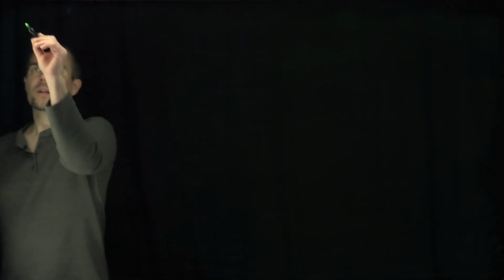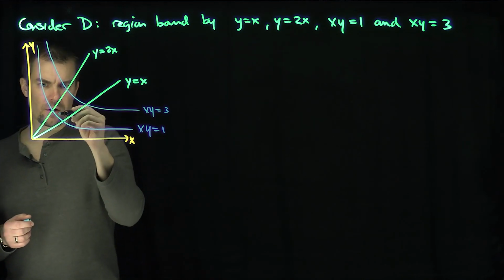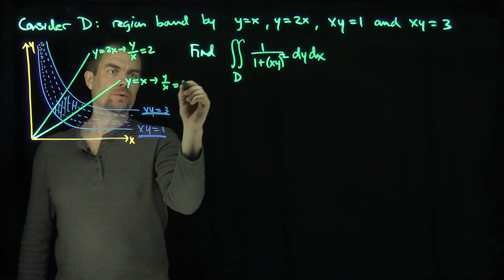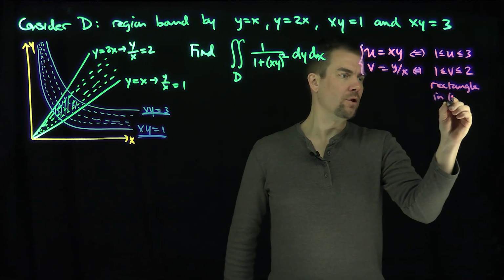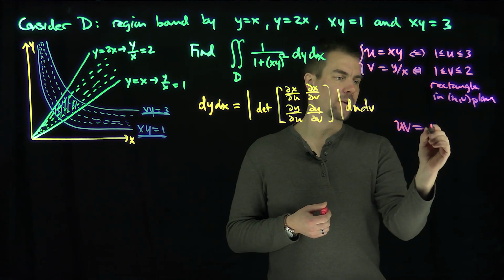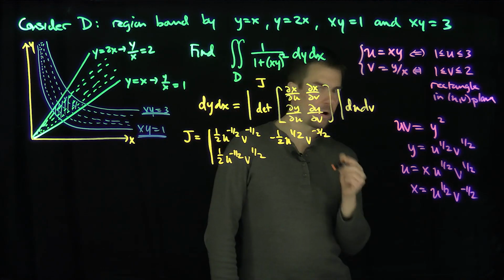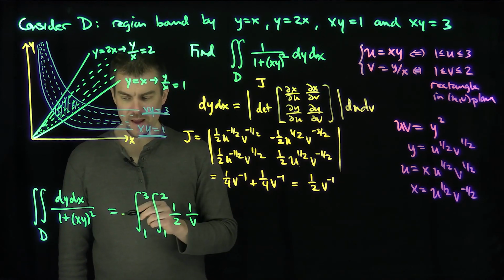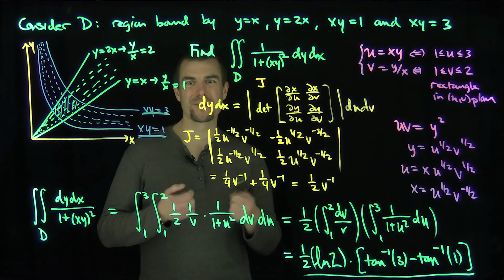The Multivariable Change of Variable Theorem: Example 3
We give an example of the multivariable change of variable theorem. We transform the region between lines and hyperbolas into a rectangle to make the calculation easier.